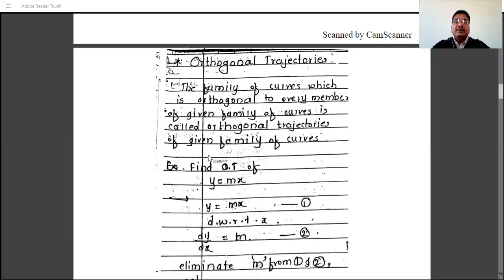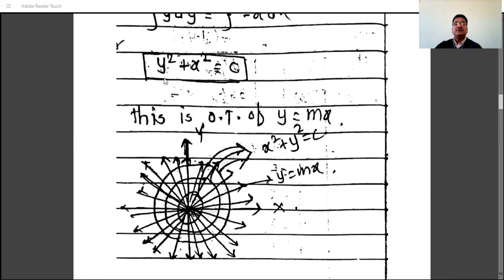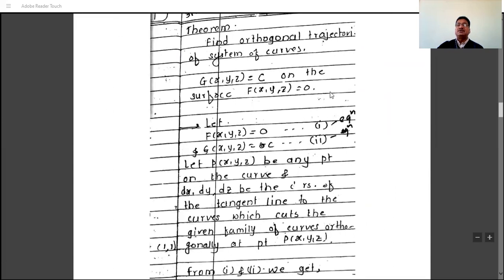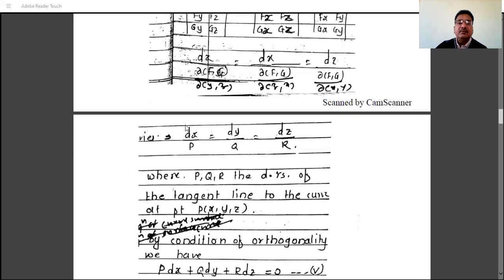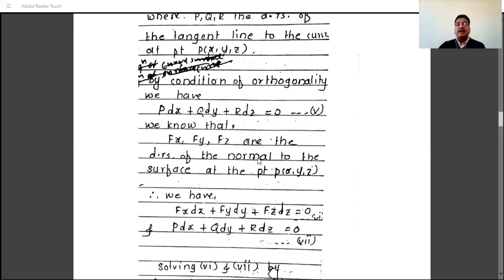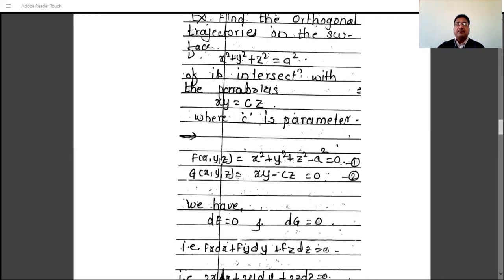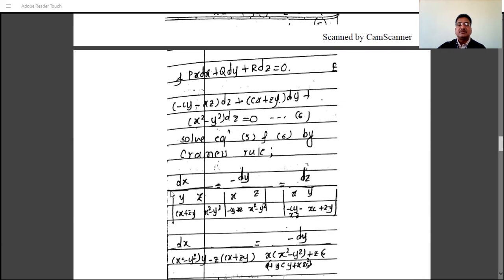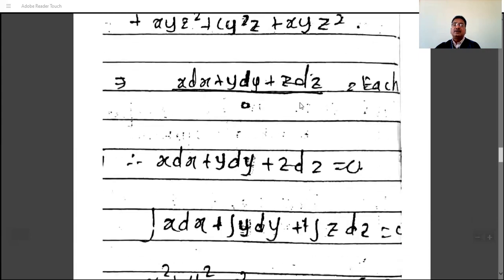3.T.Y.B.Sc.(Remedial Coaching) Ordinary D.E. of more than two variables Dr.B.D.Gavhane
Orthogonal Trajectories